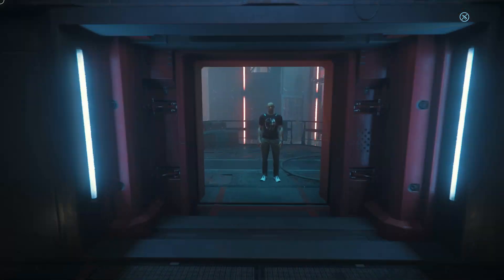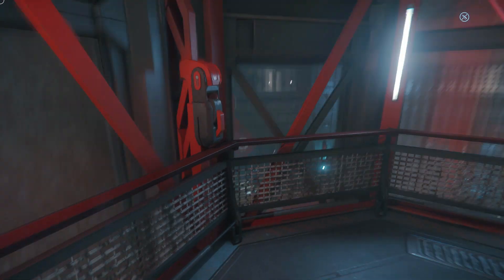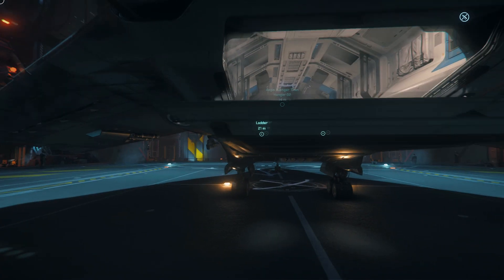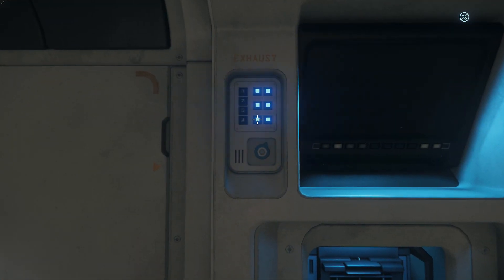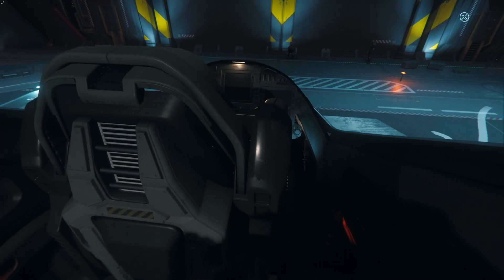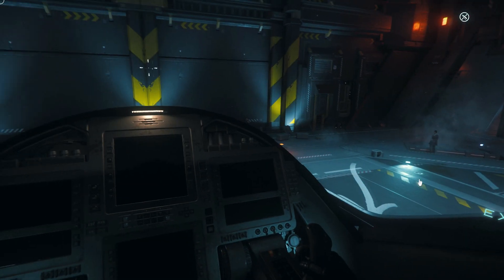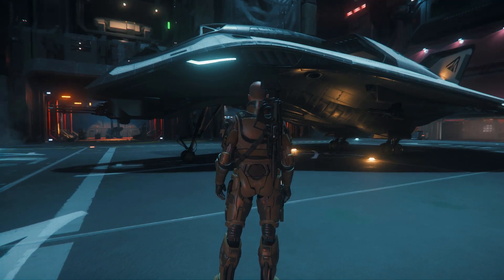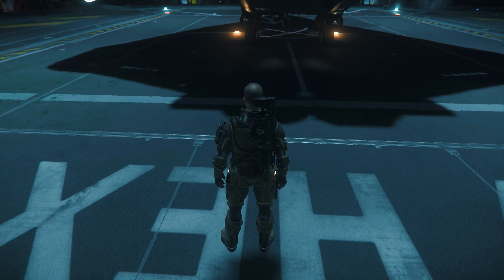Elite CMDR Noob - site seeing the titan on 2nd day in Star Citizen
Yes oh no another Shocking Elite CMDR video !
Our 2nd day in the verse (Heatwave here in the UK so we don't stay on for long)
Today we are site seeing my new titan for the first time taking in
-The details
-My new home (with a bed)
-just being the complete noob and saying "shocking" allot
-EDOD bonk on disembark from ship and srv brought me over to see what all this SC is all about.
I did not know anything coming in only rumours years ago

it's sweet, complicated in the amount of buttons and there is no way I'm getting my xbox pad to use for this game (although its doable if you like clawing double button pressing) Had to re render the vid as it was in 720p (crash course in editing s.w) So apologies to the 50 that had watched and the comments you left.

My Setup
Cooler Master HAF-X full tower
Asrock-z170 extreme 4 S-1151
intel-core-i7-6700k Unlocked (not overclocking)
Corsair H60 Water Cooler
Corsair 16GB DDR4 Vengeance Memory 2200
Corsair 32GB DDR4 Vengeance Memory downclock 2200
GTX1080
Windows 10 Home Edition
M2 x1/ SSD x2 / Mechanical for backup x1
x2 27" iiyama